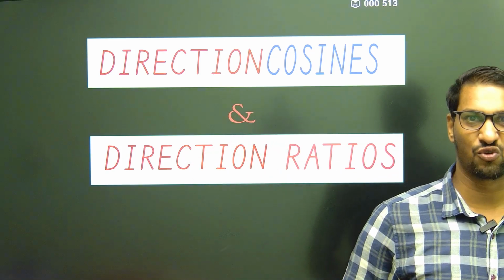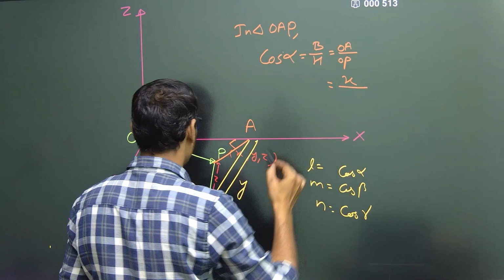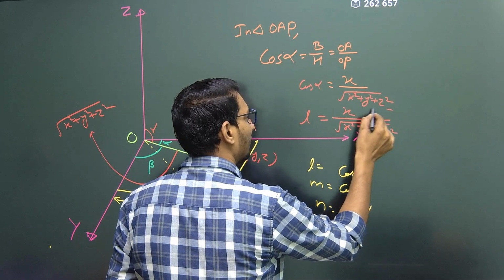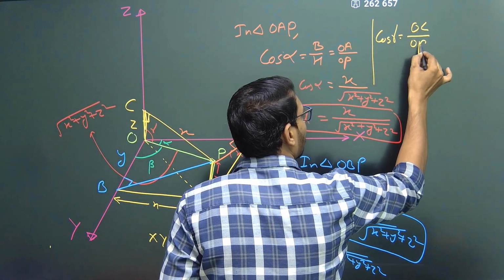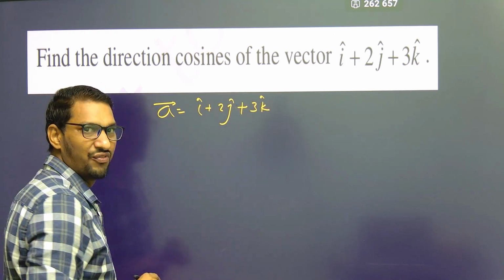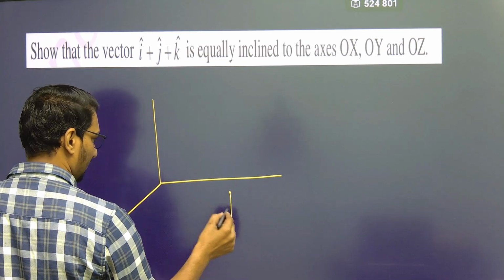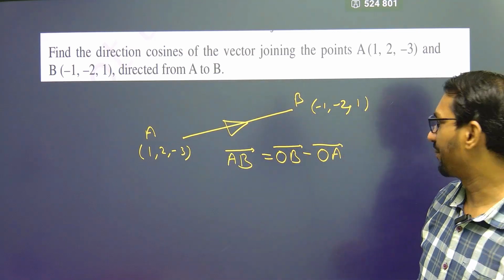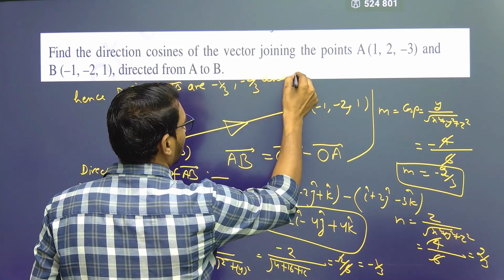Direction cosines |Vectors|12th Maths | Jee & Neet foundation | Ncert ch-10